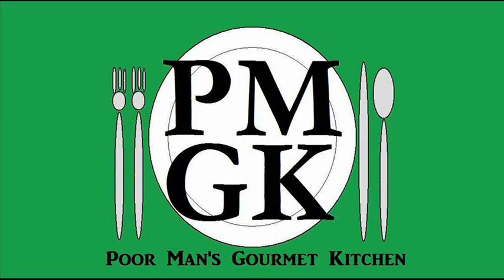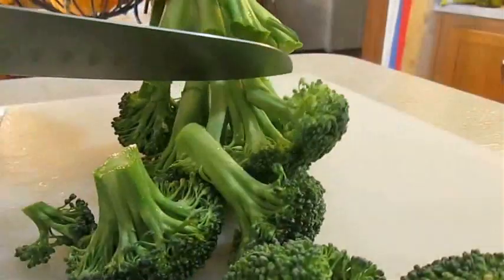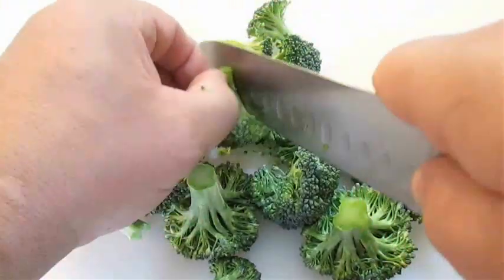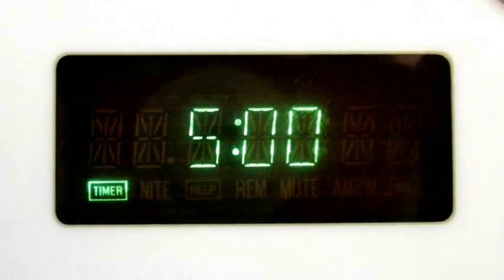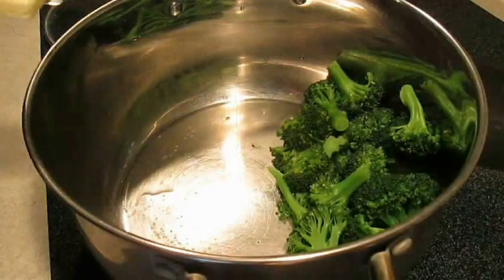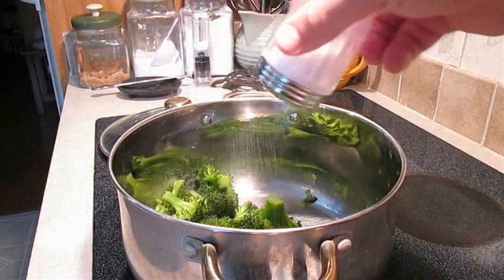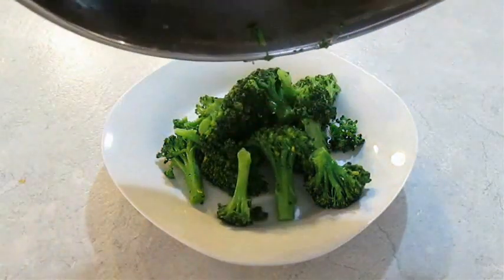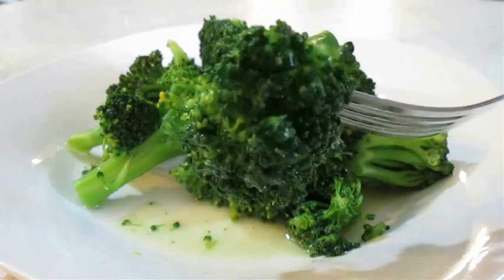How to cook Broccoli - Easy 5 Minute recipe - PoorMansGourmet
2 to 3 New Videos per week Uploaded Mon, Wed & Fri Afternoons

I've spent so much time focusing on Main Course dishes the sides have gotten away from me. So It's back to basics with this easy recipe, because Broccoli never tasted better.  For more Greens check out my Pan Fried Asparagus and my Artichoke Video Recipes listed below!

If you need to look for a Fried Shrimp Recipe, or you want to know how to make Beef Wellington, King Crab or you want to know how to cook Clams, Mongolian Beef, maybe you want to know how to cook asparagus in a pan or even a Swai fish recipe; well, this is the channel for you because I've got it all!